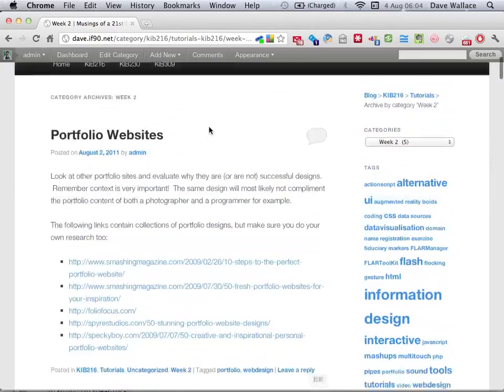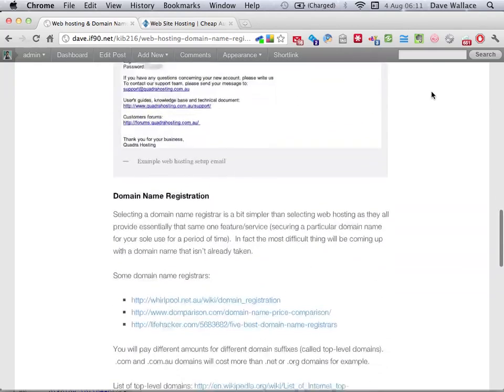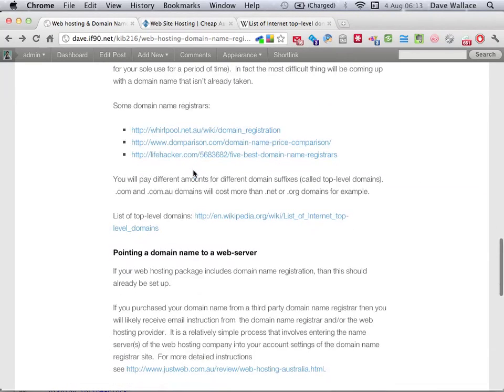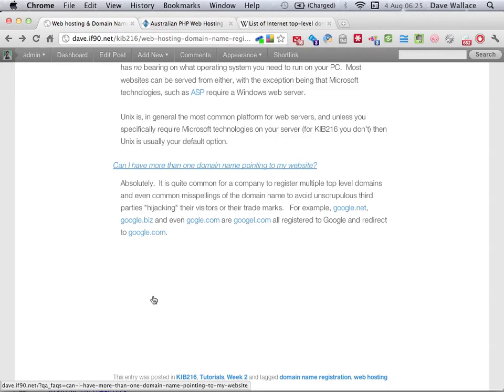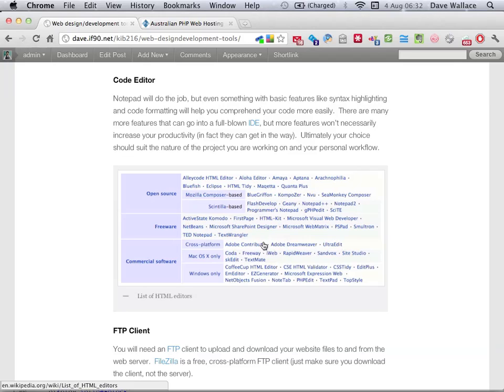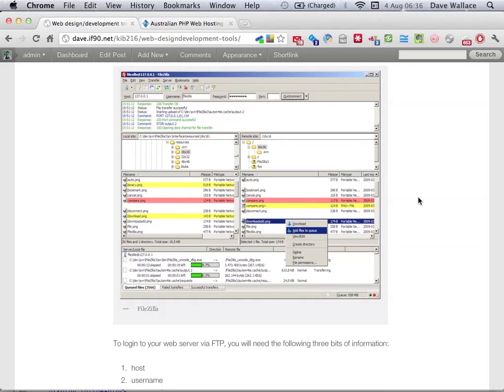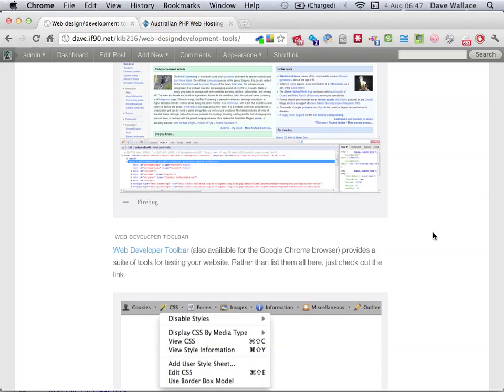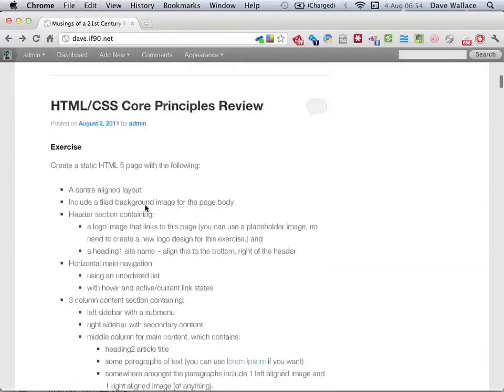KIB216 Advanced Web Tutorial Week 2